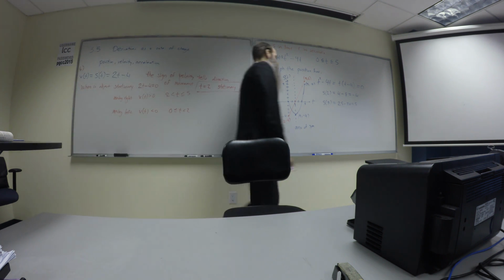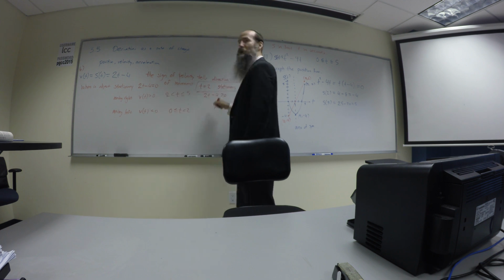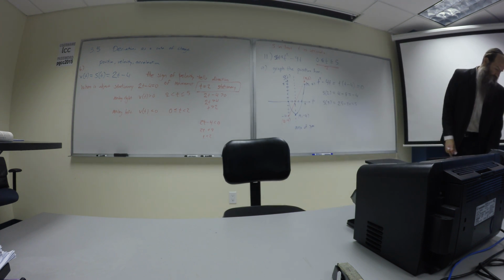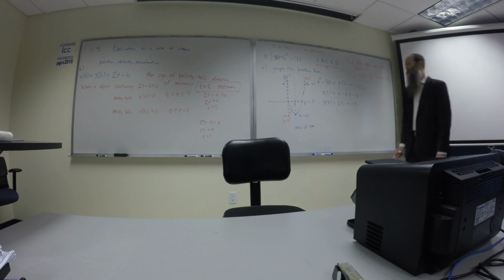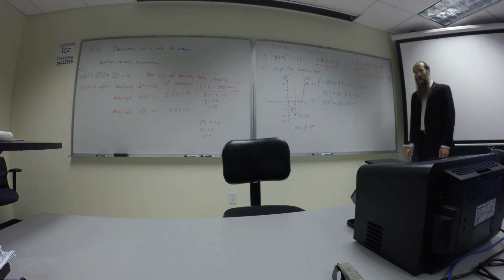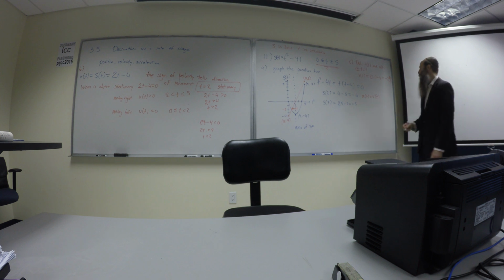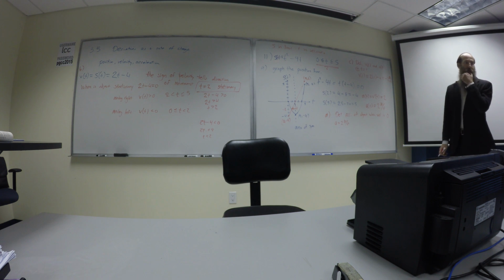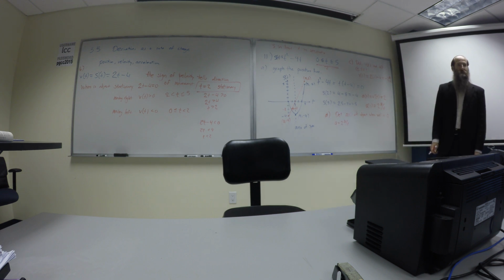Part 17 Day 5 Lecture Calculus One Gopro Hero 4 Black Edition 4K